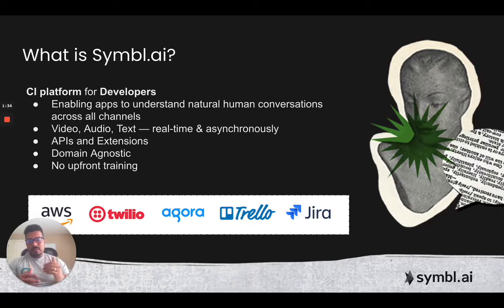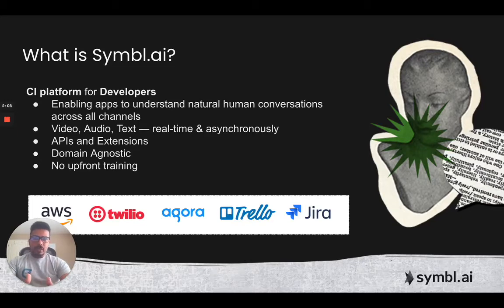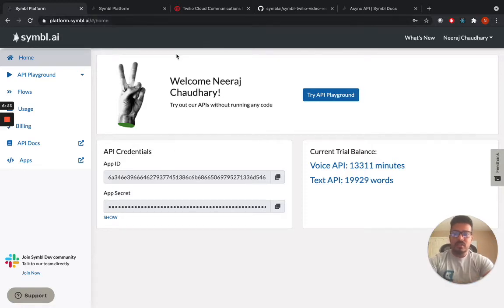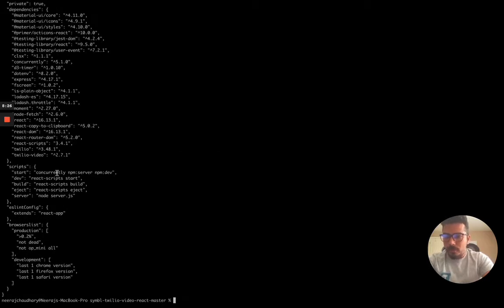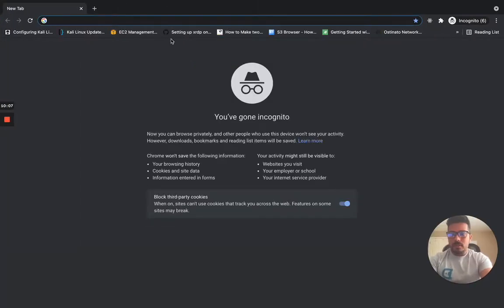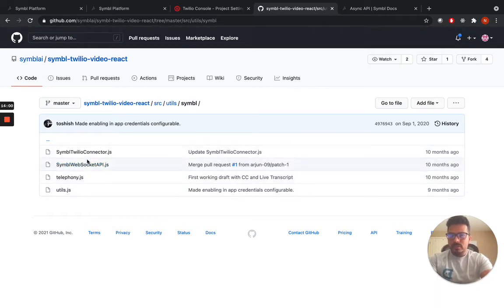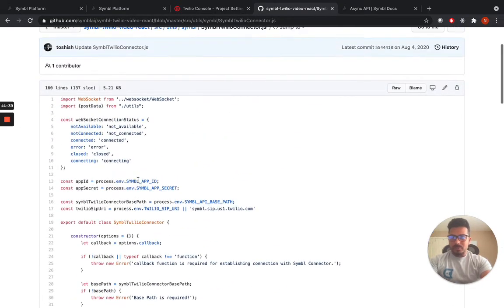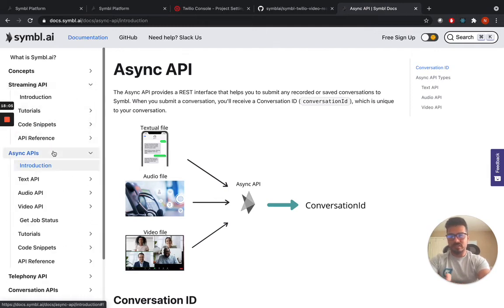Conversation Intelligence for Developers, Neeraj Choudhary, Symbl.ai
Symb.ai is an API platform to analyze voice, text, and video conversations in real-time using artificial intelligence and machine learning. You don't need to build any machine learning models. Symbl.ai can contextually understand conversations for your applications. The platform will also work on pre-recorded content (async), not just real-time conversations.
They're also a sponsor of TADHack Global 2021 in September, more coming on that very soon.

The contextual understanding of a conversation is a significant acceleration for developers as training a model requires gathering data, cleaning it so the data trains the model accurately. With Symbl.ai you can skip this step, which for a hackathon is really handy :)
Neeraj walks through how you can quickly can get up and running with a great demo using their ‘symbl-twilio-video-react’ repo on their github page. A video application that uses Symbl APIs, built with Twilio video SDK and React.js

I particularly appreciate the explanation on initial set-up as often those first couple of hurdles, though straight-forward once you’ve done it once, can catch you out. Yes, I know, read the documentation, but who does ;)

Neeraj then fires up the app, explains port usage, the javascript code, and connectors. It’s a nice walk-though to get you hacking fast. Thank you Neeraj.

You can get in contact on Twitter SymblDev or Neeraj.